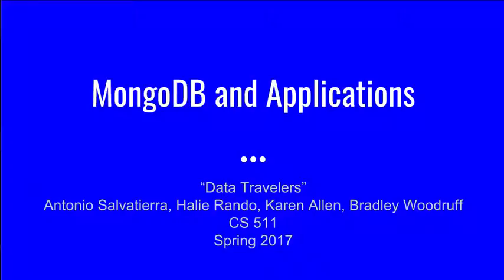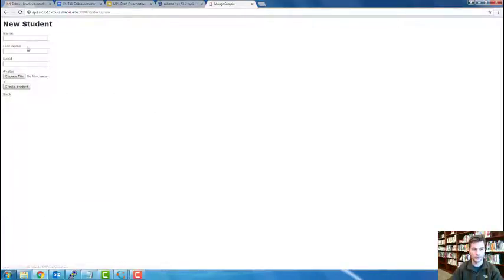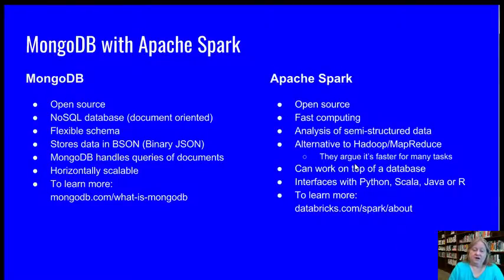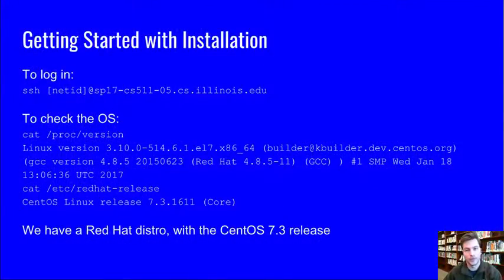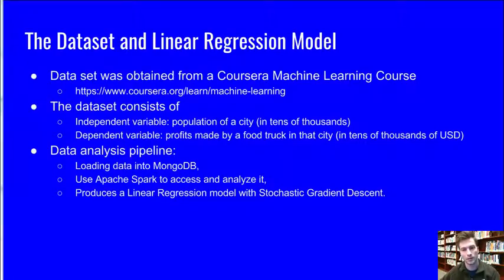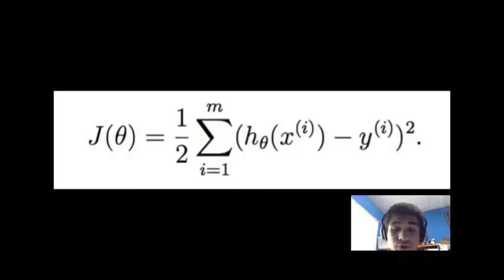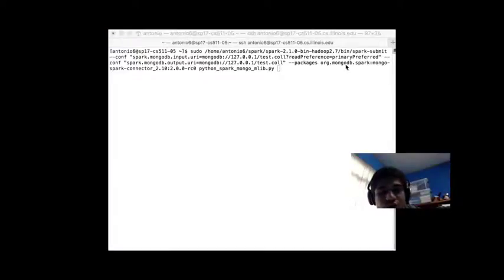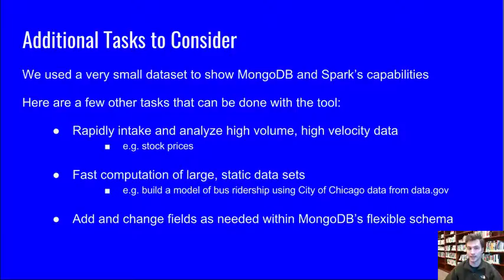CS511@UIUC MP1 Tutorial: MongoDB and Applications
A brief review of MongoDB, pairing Mongo with Ruby on Rails, and using MongoDB with Apache Spark to analyze data.